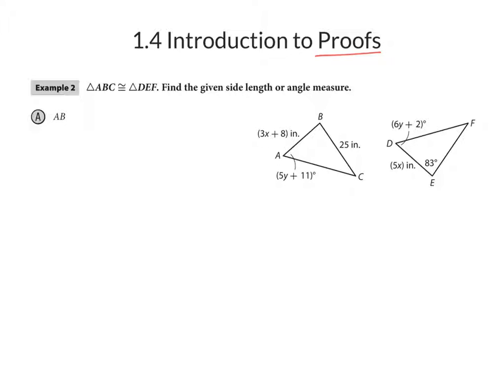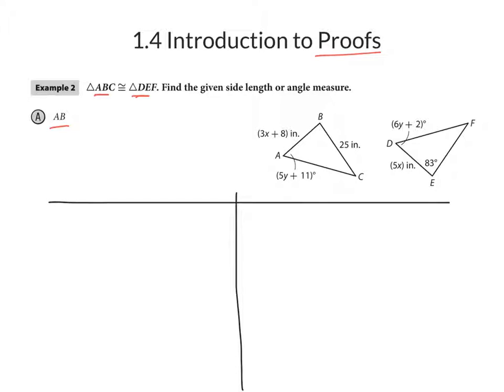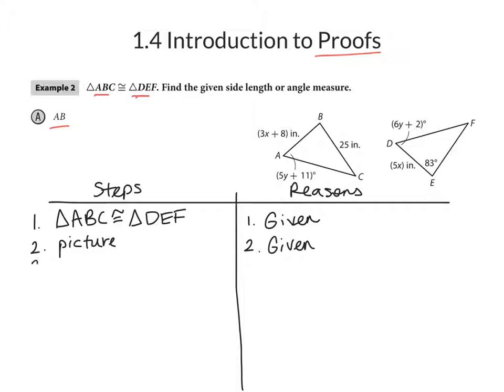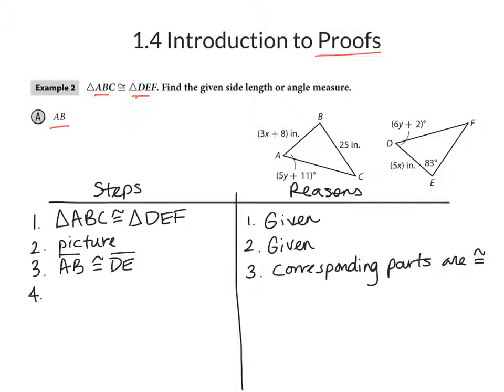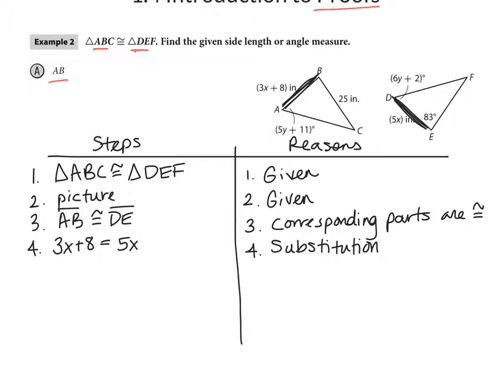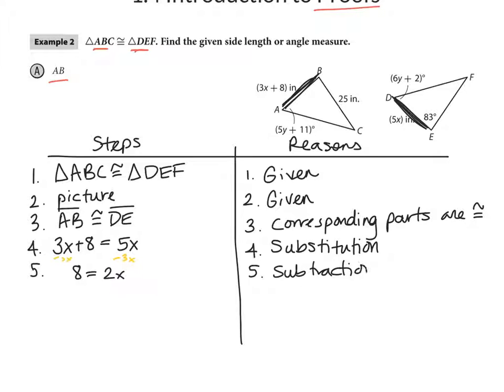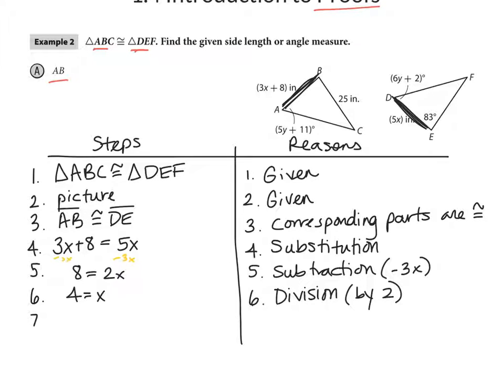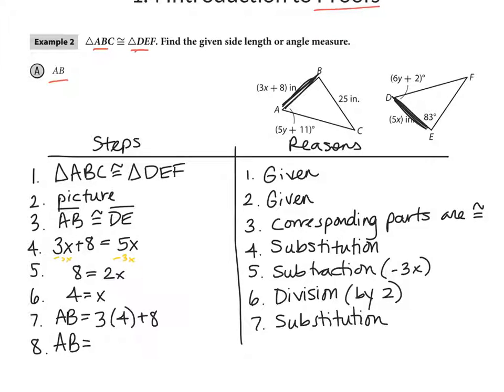1.4 intro to proofs geom b